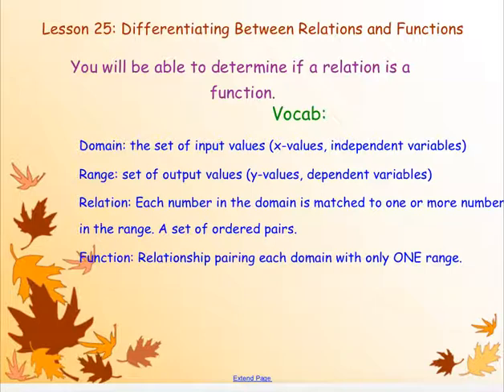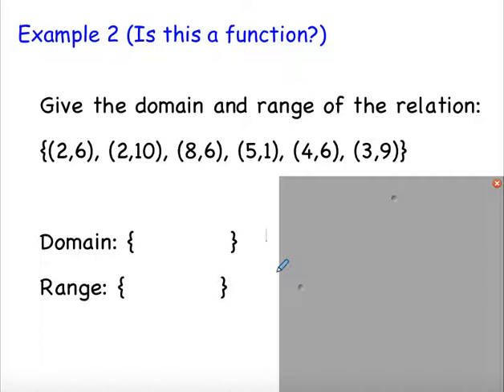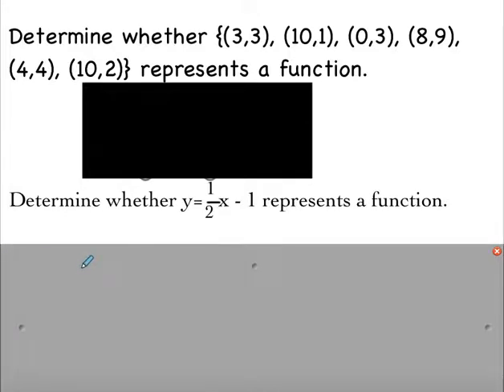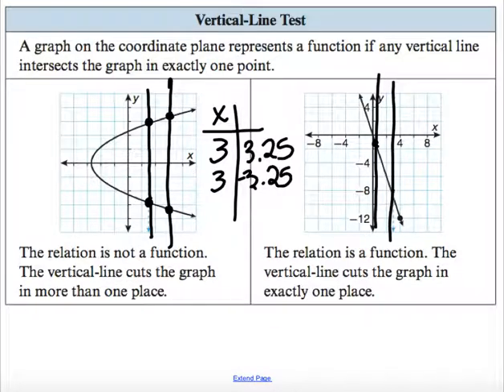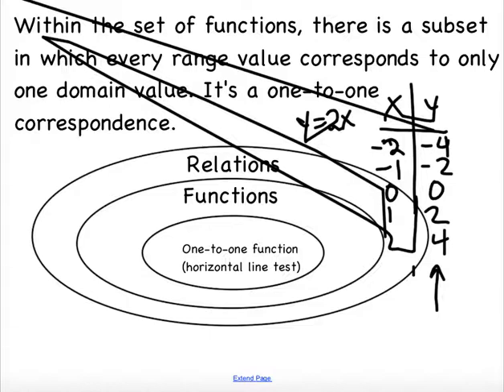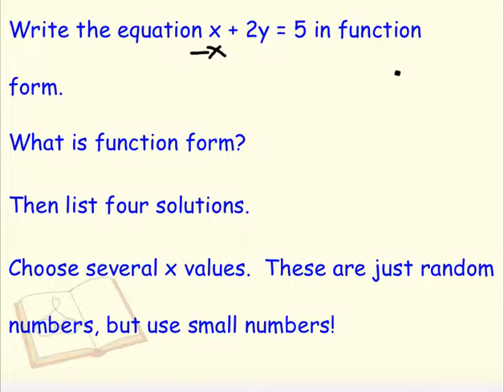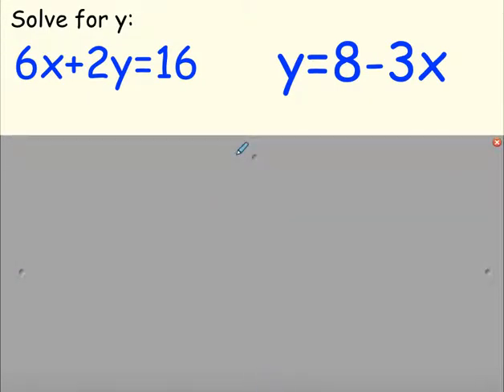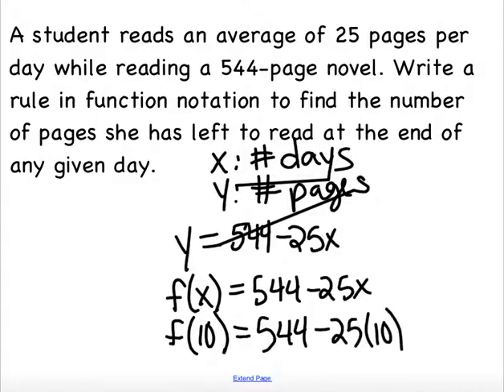Lesson 25 Saxon Algebra 1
Lesson 25 - Relations and functions